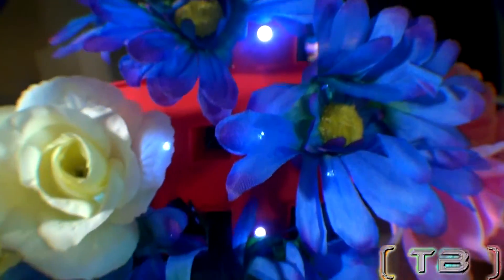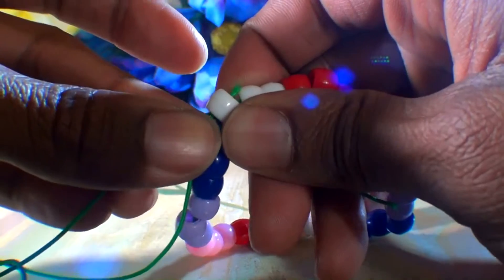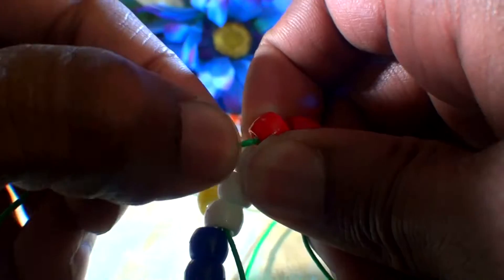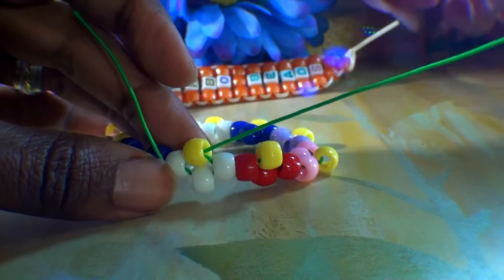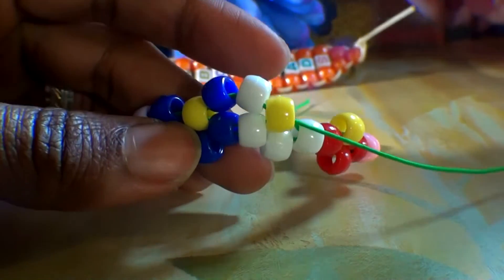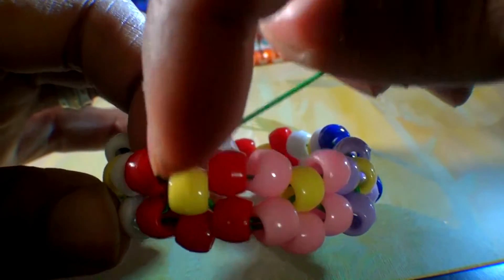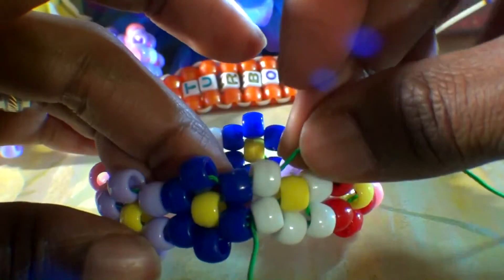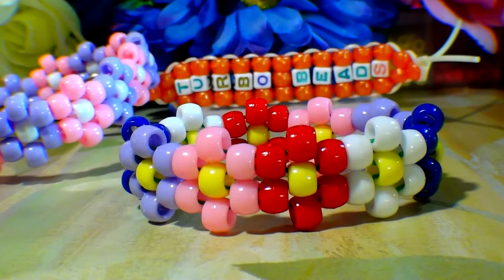TurboBeads: Flower Cuff Bead Bracelet Tutorial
How to make a flower bracelet with pony beads,
These bead bracelets are also known as kandi flower cuffs, are easy to make and look just like flowers of course made out of beads, This Bead flower cuff bracelet will make the perfect addition to your bead jewellery.